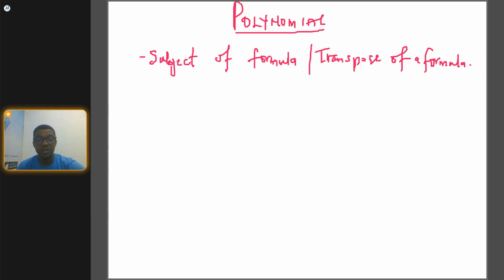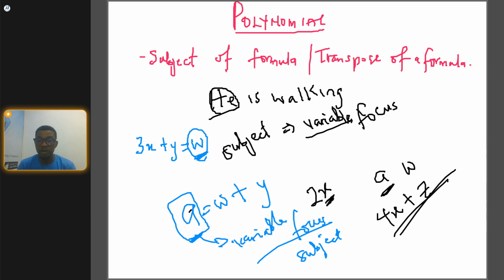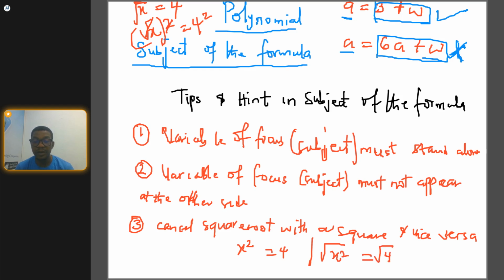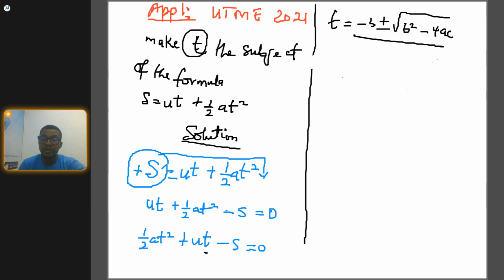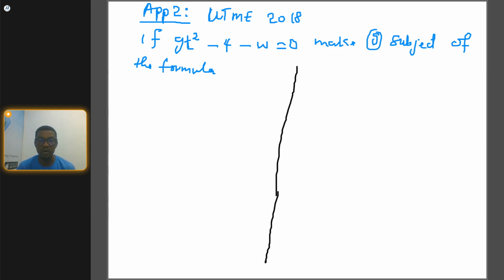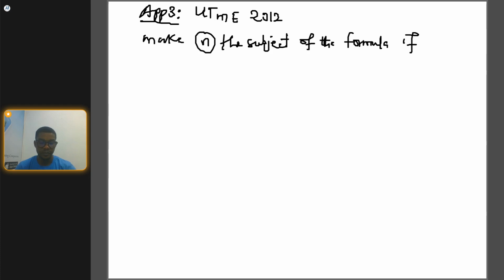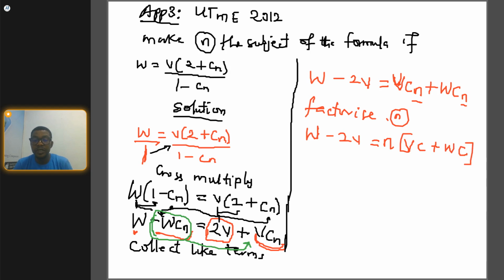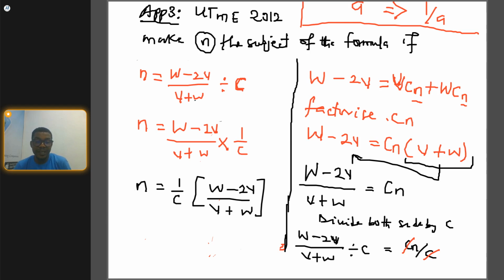JAMB Mathematics Lesson 2025 || Polynomial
Preparing for the UTME Mathematics exam? Get ready for JAMB 2025 with this Expert tutorial on Polynomial. This video provides a detailed introduction to the topic Polynomial.

Here is What You’ll Learn in This 2025 JAMB mathematics Lesson :
0:50 ⁠Introduction to and Definition of Polynomial
2:00 Introduction to subject of formula
11:31 Tips and hint for change of subject of Formula
20:05 Application Question 1 (UTME 2021)
32:40 Application Question 2 (UTME 2018)
42:07 Application Question 3 (UTME 2012)

2025 UTME mathematics tutorials
utme 2025
utme mathematics